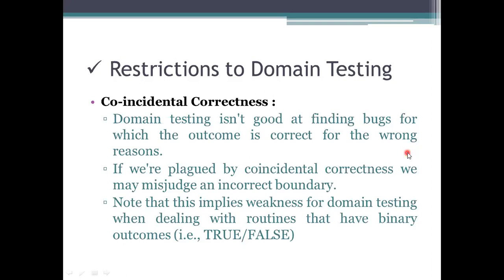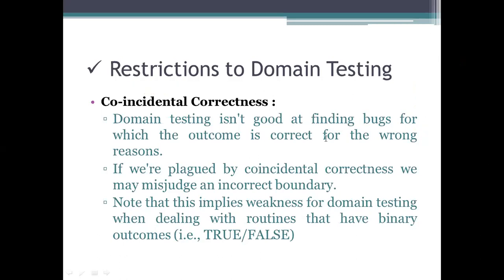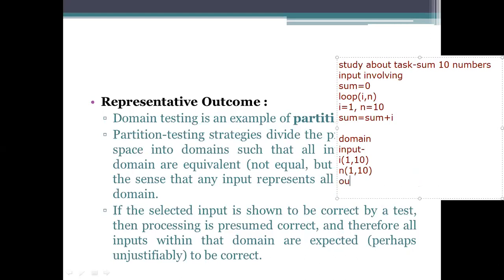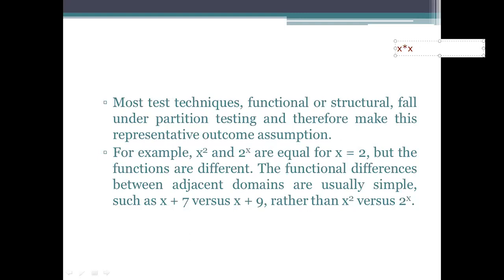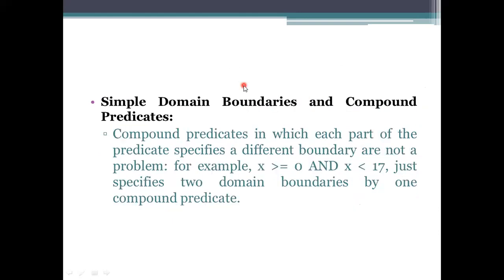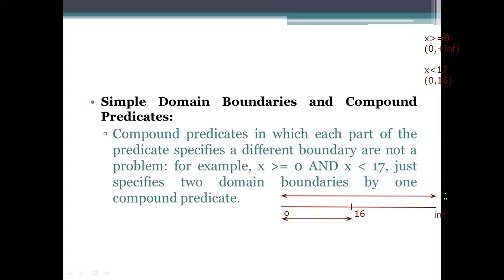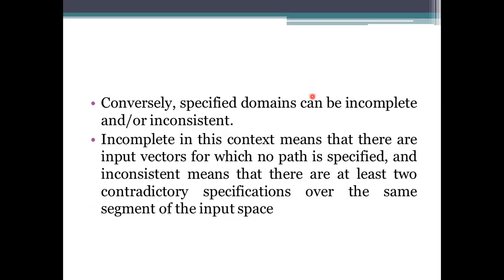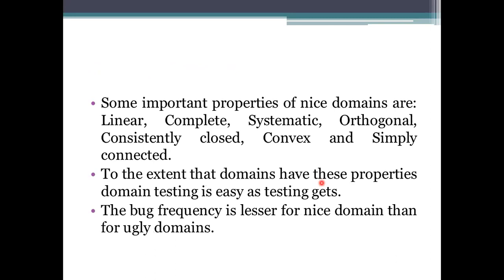JNTUK R16 III CSE SEM II STM UNIT 4 RESTRICTIONS TO DOMAIN TESTING LECT 11